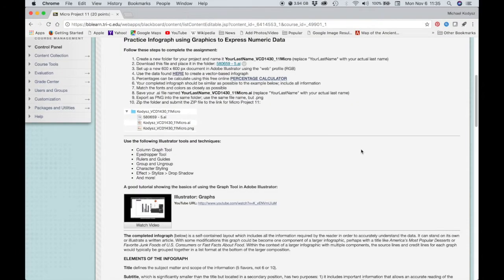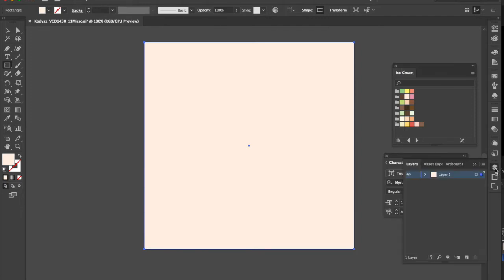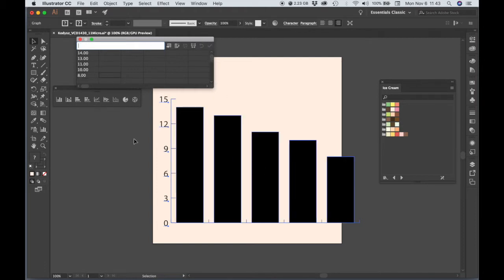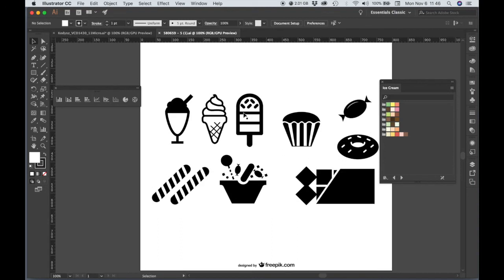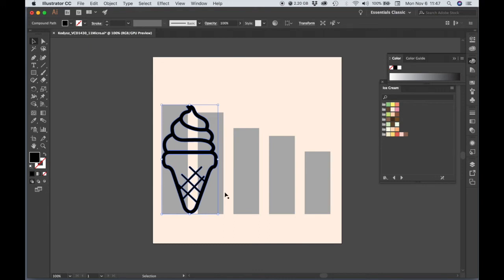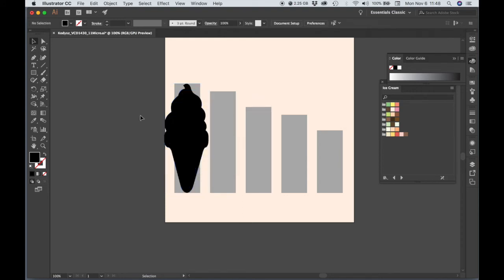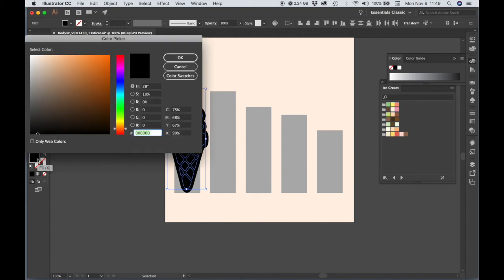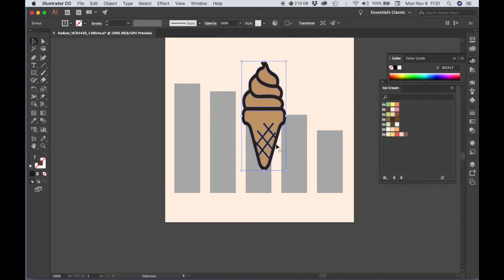Practice Infograph: Create Graph and Add Artwork - Part 3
VCD1430 Micro Project 11